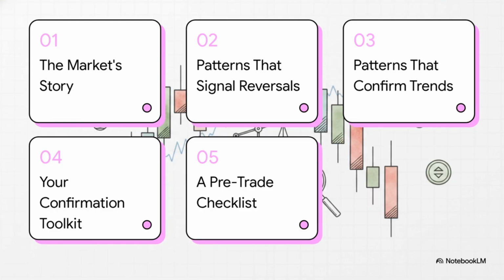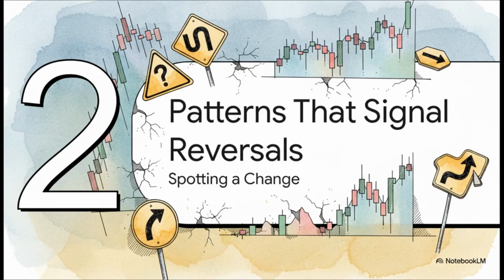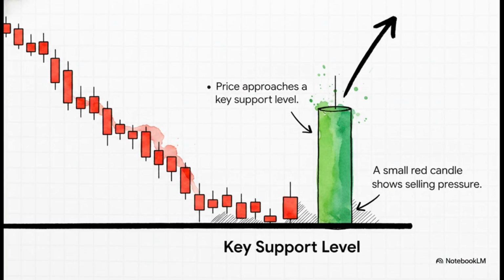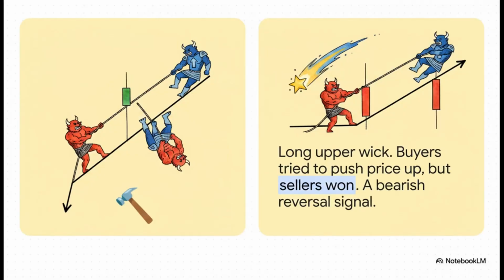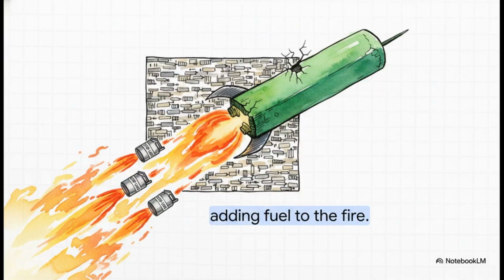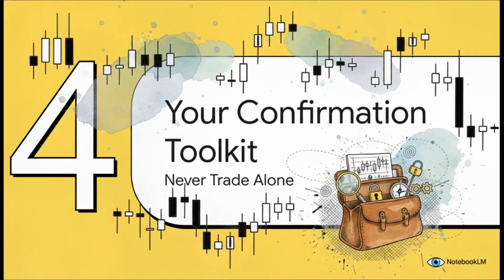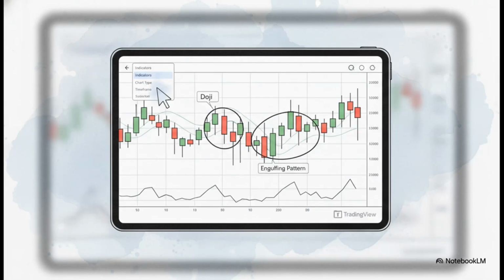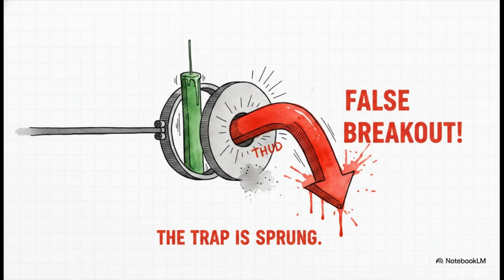The Candlestick Strategy Smart Traders Use Daily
Key Phrases & Buzzwords to Use in Your Marketing:
Empowerment-Based Trading

Risk-First Mindset